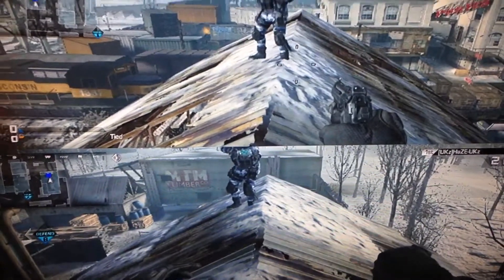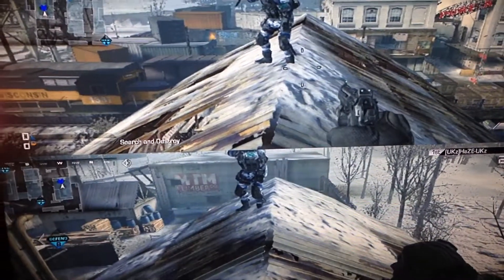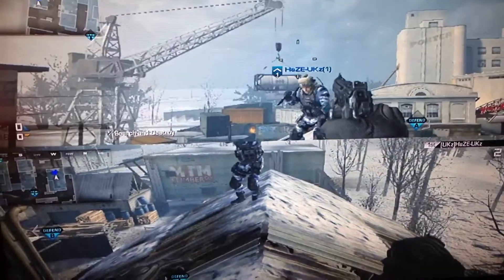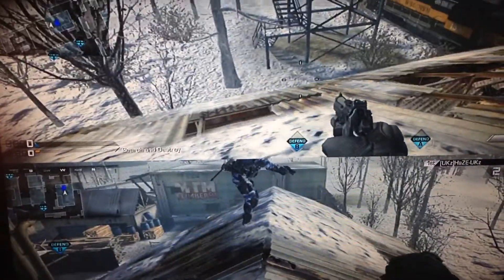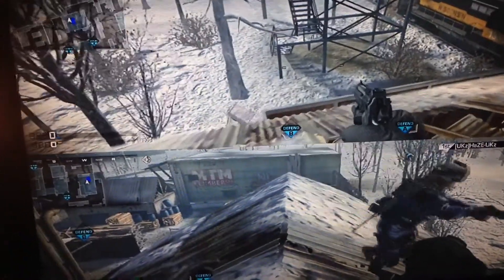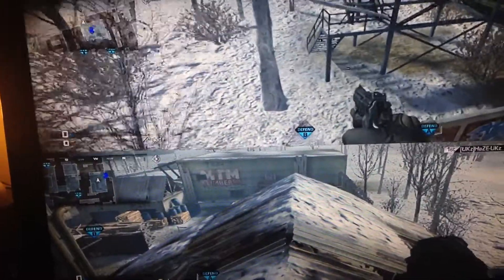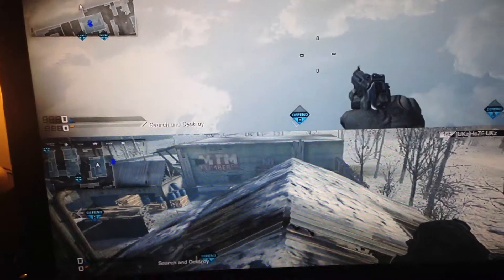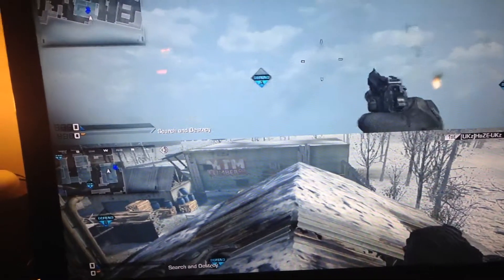Ghosts - out of map freight solo